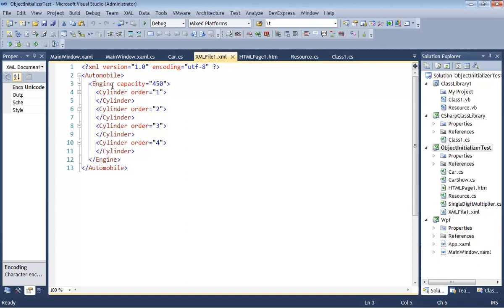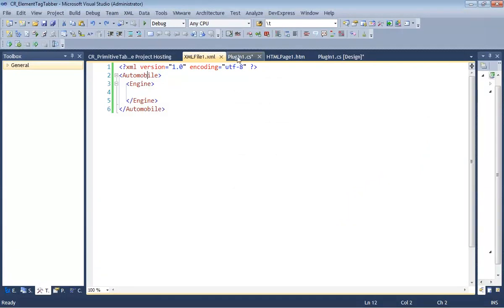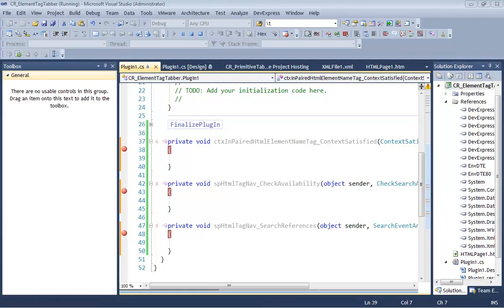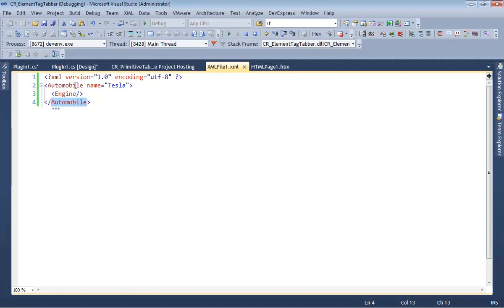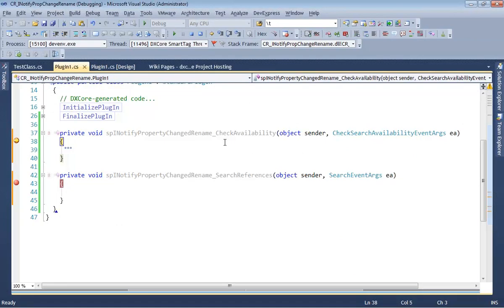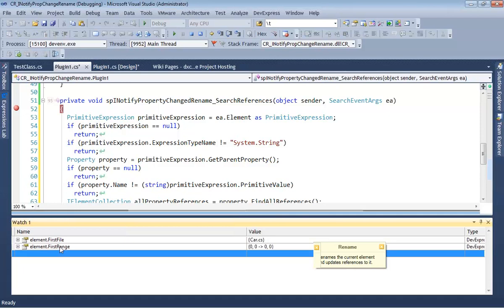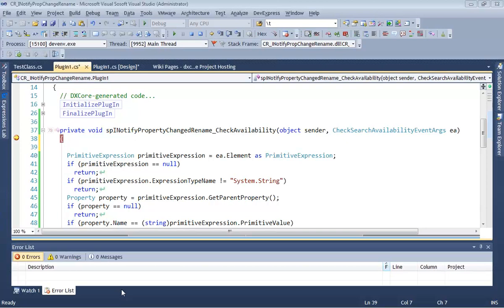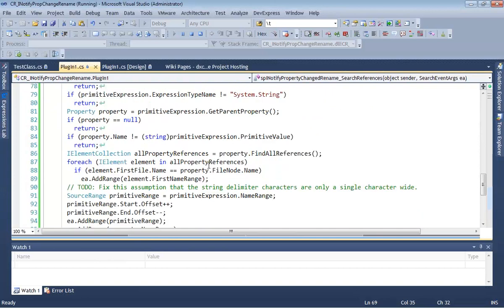CodeRush Feature Workshop - Search Providers in Depth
Mark and Rory build a new navigation feature - Tab to Matching Tag, and enhance CodeRush's Rename abilities for INotifyPropertyChanged implementers.  Every Wednesday Mark Miller and Rory Becker build a new feature for Visual Studio using CodeRush and the DXCore. Features are selected based on your requests, so you have full control over the content in these sessions. Features are built live right before your eyes, and submitted to the CodeRush community site after the session ends so you can download and install the feature immediately. Got a feature idea for CodeRush or Visual Studio?